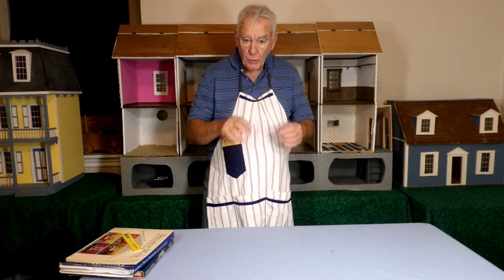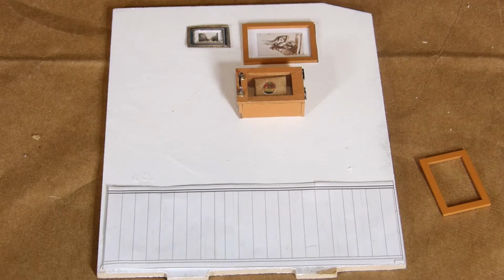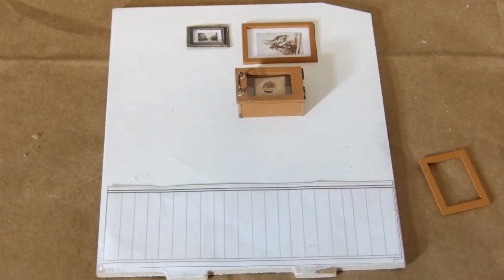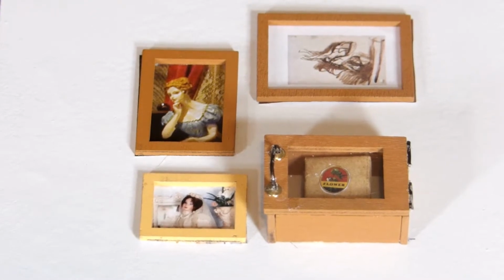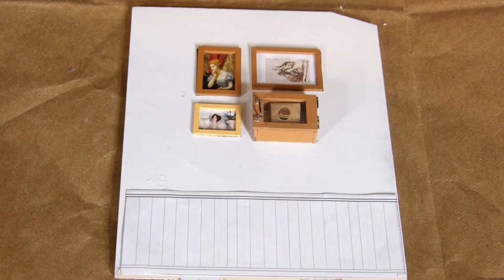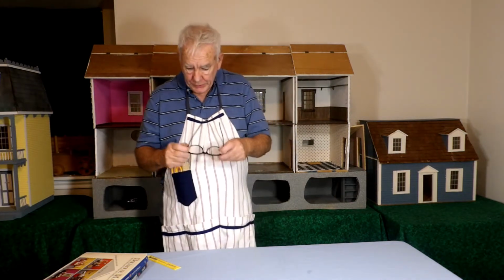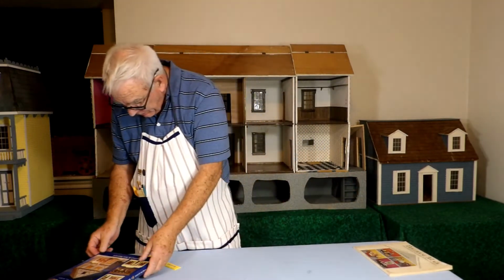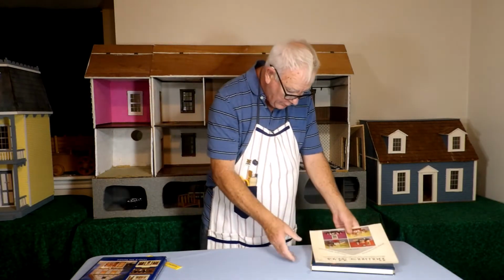The Other Kitchen Wall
This video shows the putting of pictures on the other kitchen wall. Much more simplistic than the instructions show. It also shows how we set up at Trunk or Treat to share with folks about One Petite Street. I also shared the books about dollhouses and miniatures I found at the Library's annual book sale.